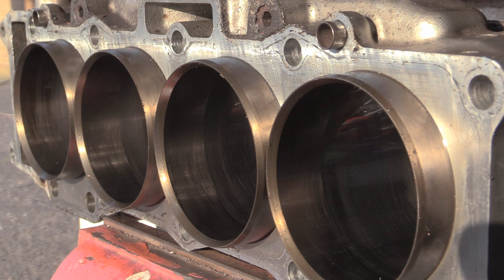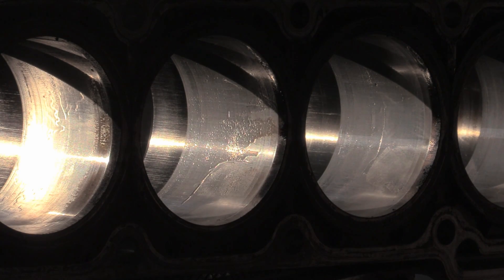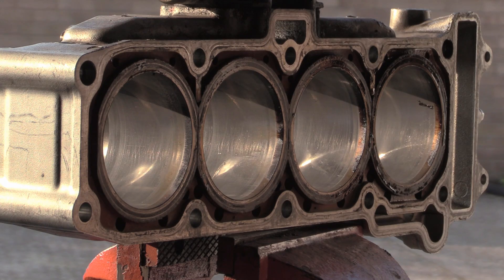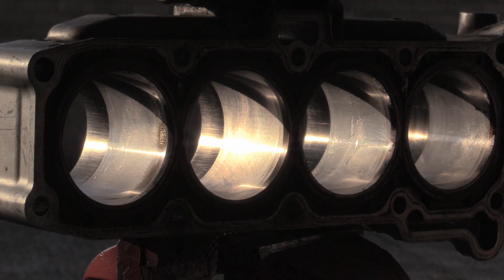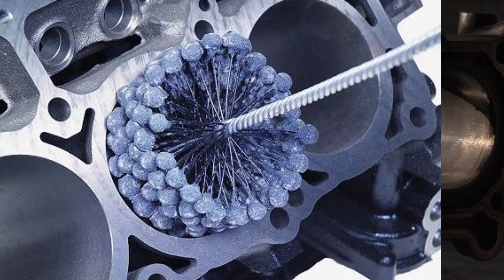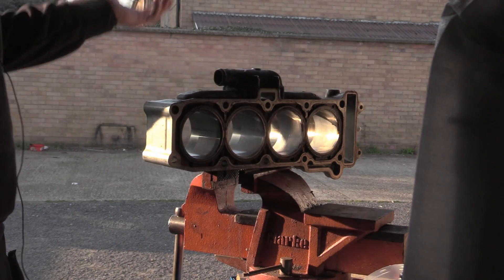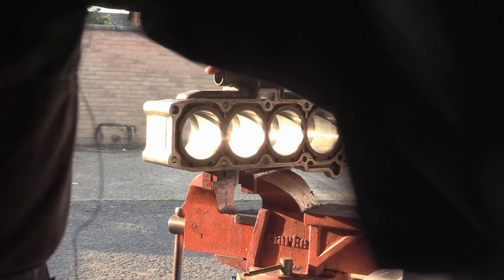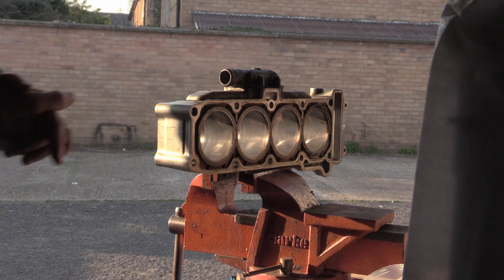M1stERd - My First Engine Rebuild - PART 9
In this one we look at the cylinders and talk a bit about honing.